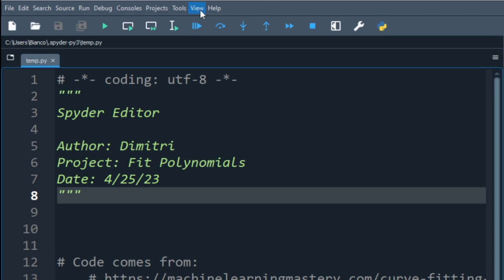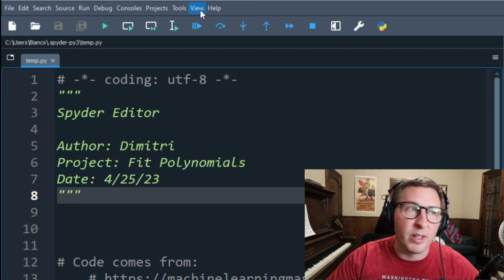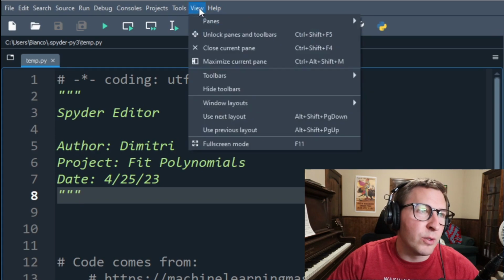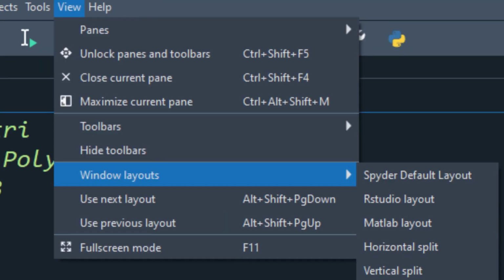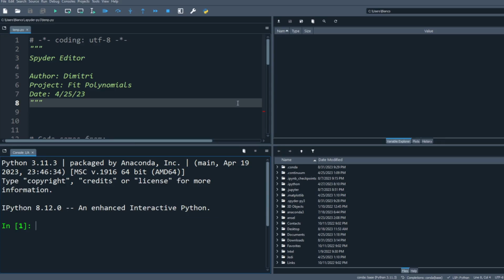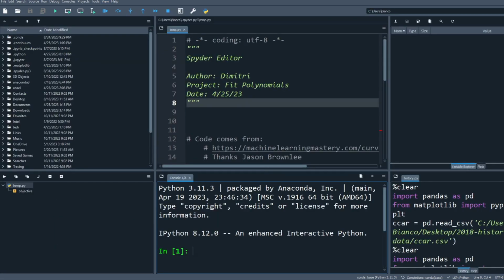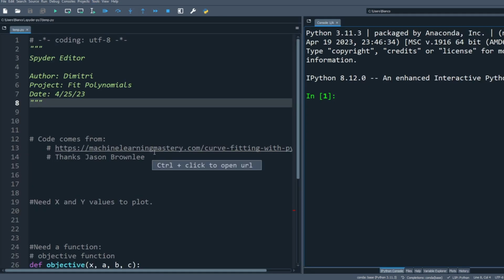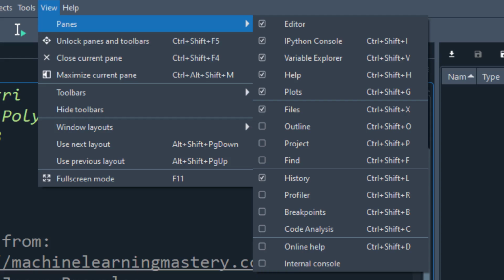Make Spyder Look Like Matlab or RStudio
It seems silly to discuss layout however it makes a big difference for getting used to a new language. And if you are coming from RStudio or Matlab, the last thing anyone wants is to struggle to find things. I actually find the Spyder default to be a good balance between open space and the windows I need however you may prefer more or less windows.